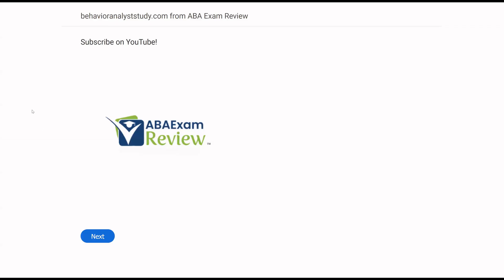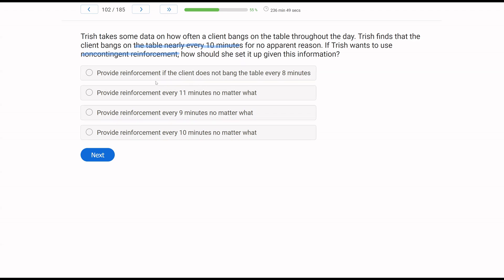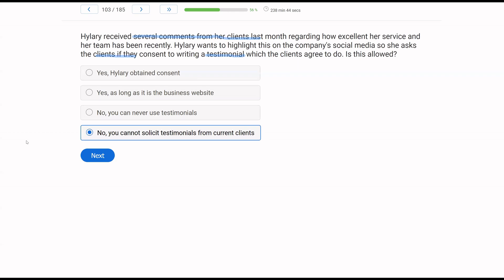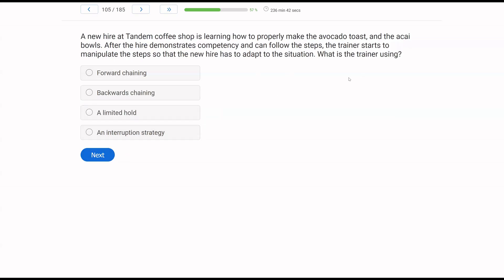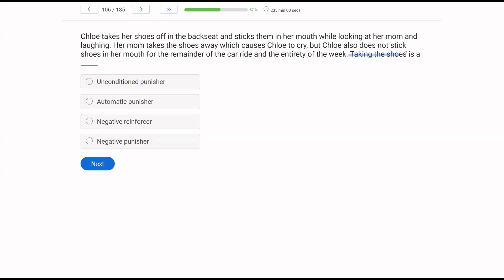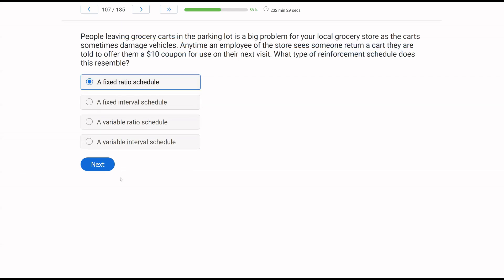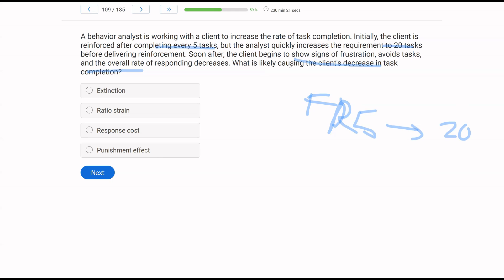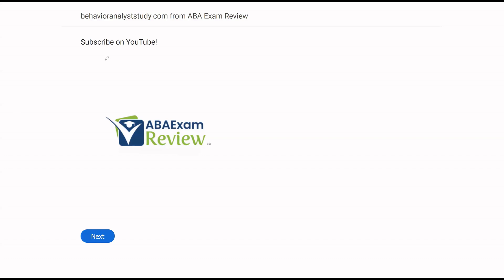Ultimate BCBA® Mock Exam 6th Edition | Comprehensive ABA Exam Practice Test & Review [Part 11]